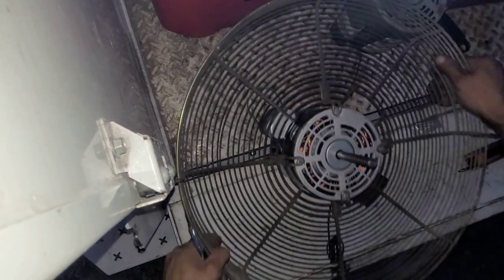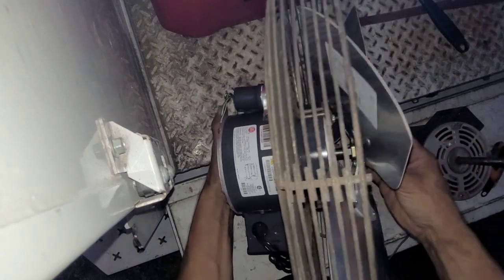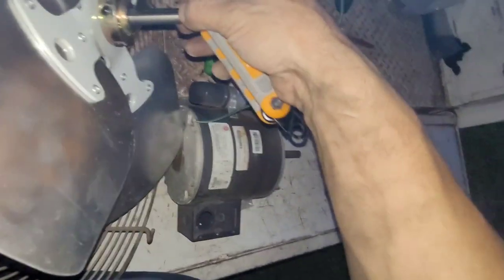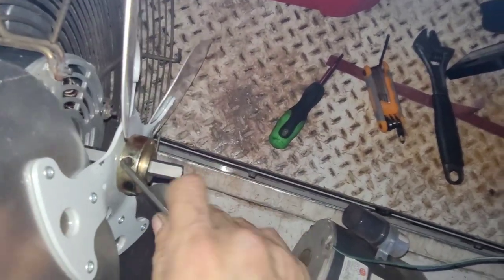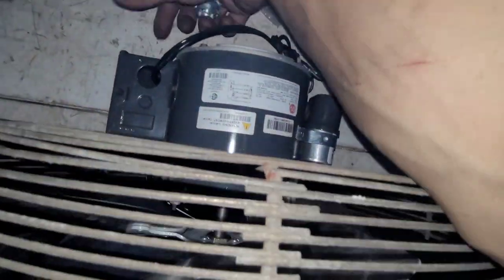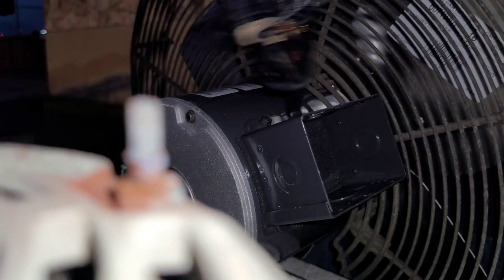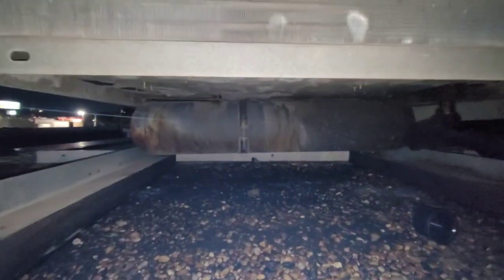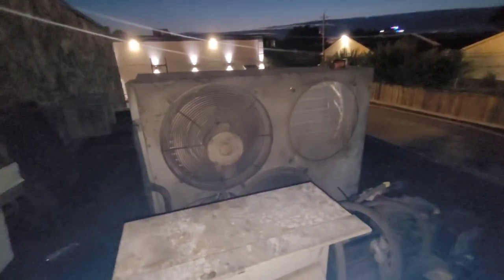RTU Condenser Fan Motor Replacement and Installation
YT025 RTU CONDENSER FAN MOTOR 060622